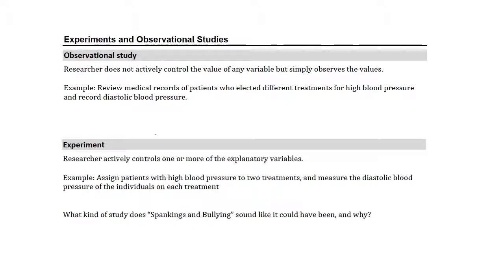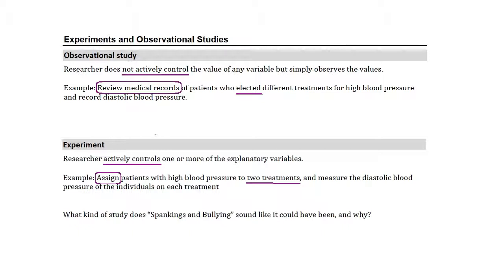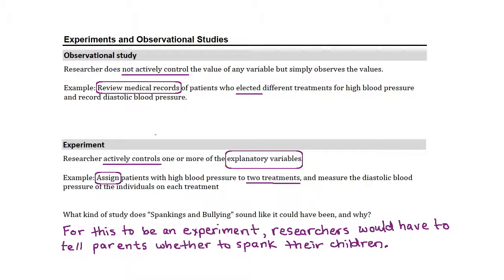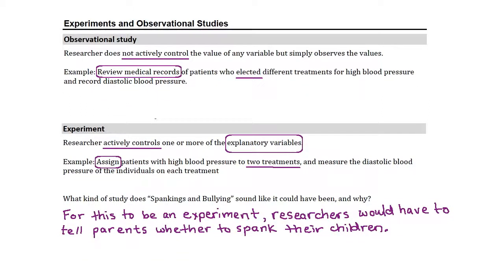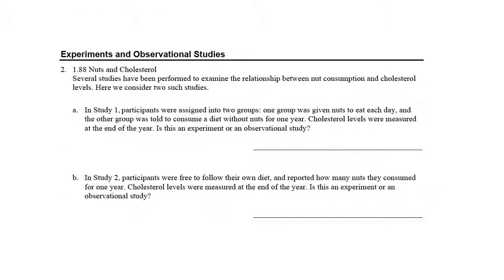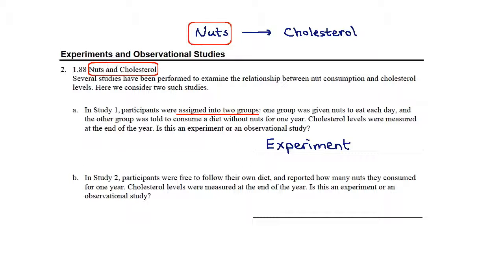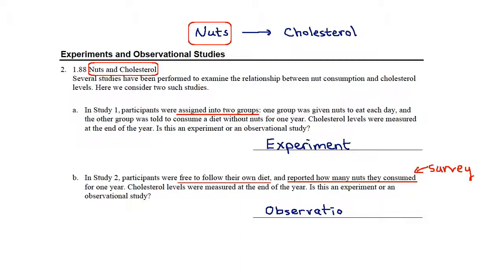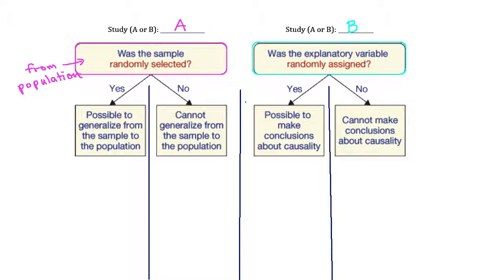Lock 1 3 Experiments and observational studies